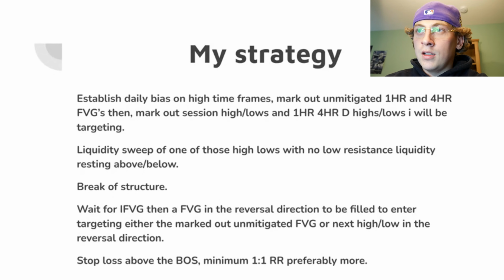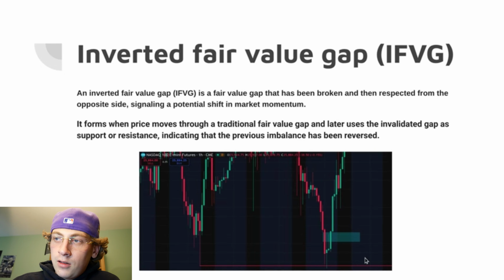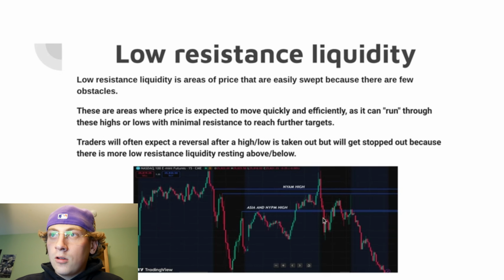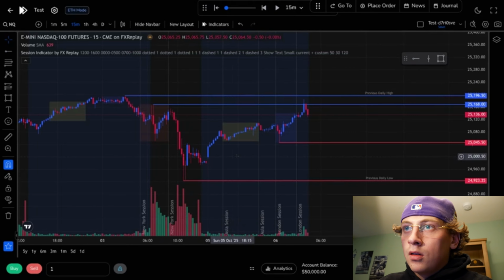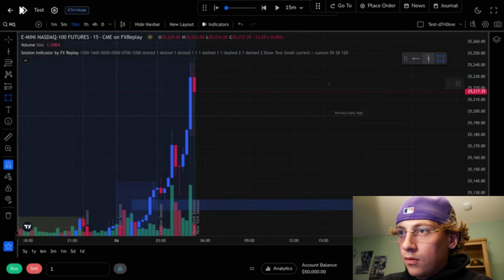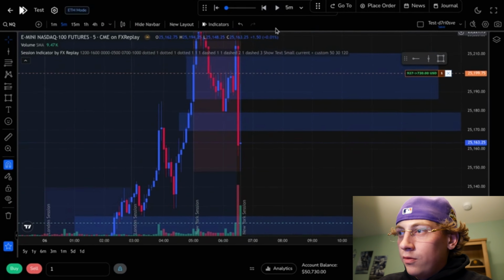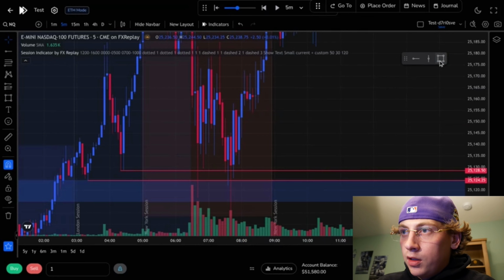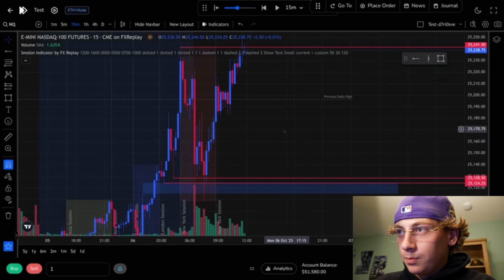My simple trading strategy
Hope you guys enjoyed and learned something!

Rumble: @ Ttradess